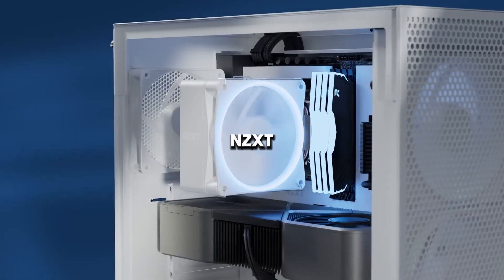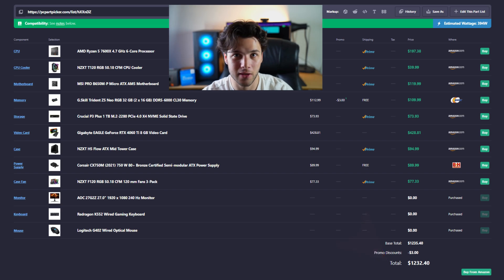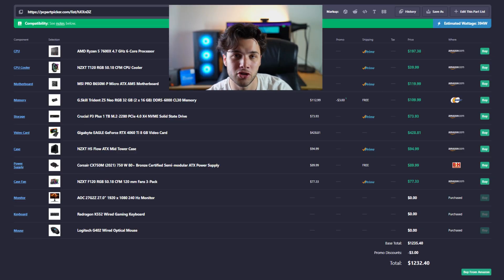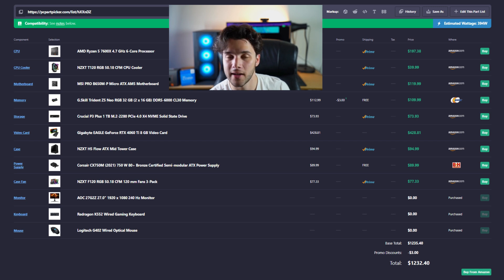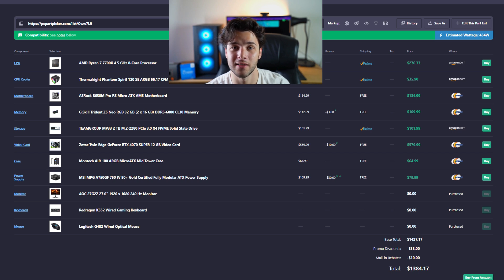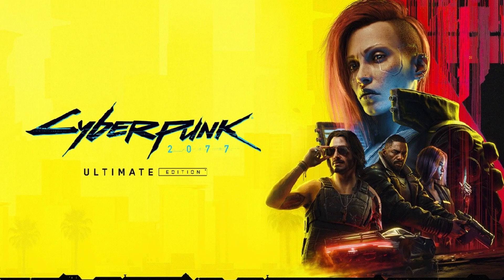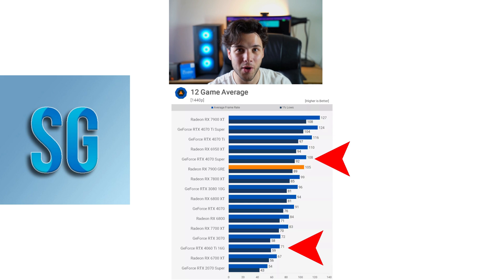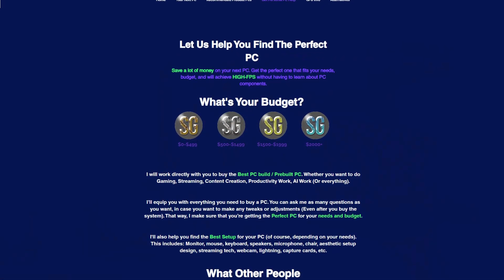DO NOT BUY THIS CPU & GPU COMBO FOR GAMING IN 2024! 🚨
In this video, you will find me picking your Gaming PC Build part list, fixing them, and giving you more performance for the price!. 👇Links are provided down below 👇

*If you want to get featured in the next episode of Boost My Build these are the steps*

1- DM me your to my Instagram (You have to be following the account)

2- Tell me your goals with your PC ( For ex: Gaming/Streaming/Content creation )
3- Tell me your resolution goal ( For ex: 1440p )
4- Tell me your favorite games ( if your goal is gaming/streaming )
5- Tell me your aethestetic goals ( For ex: All white build with RGB )
6- Tell me your budget ( For ex: $900-1000 )

► *BOOSTED PC BUILD OF THE VIDEO* ◄

✅ CPU COOLER

✅ GRAPHICS CARD
- More Expensive Alternative

✅1080p Gaming

✅1440p Gaming

✅4K Gaming

best gaming pc build in 2024 boost my build by shadowgamingpc - I boost my subscriber's PC part picker list for their future PC build, giving them a gaming PC build that is cheaper and achieves faster performance for the price

00:00 Let me help you find the right PC!
00:36 Video Editing & Gaming PC for 1080p & 1440p
01:06 OH NO! THE NZXT VIRUS...
02:13 Main Mistake
02:45 Low End Power Supply For a High End PC?
03:13 CRAZY EXPENSIVE SSD
03:26 Nice CPU, BUT...
03:53 Good Motherboard but Could be Better
04:25 Upgraded PC :)
04:42 Beautiful BUDGET Case
05:09 Faster CPU / GPU Combo!!!
05:34 More Upgradeable Over Time
06:04 Cheaper (But Better) Power Supply
06:22 LOOK AT THAT GAMING PERFORMANCE DIFFERENCE!!!
07:07 Esports Shooters FPS AVG
07:41 Expensive Alternative (IDEAL FOR CREATORS)
08:54 Get Personal PC Help From Me Here